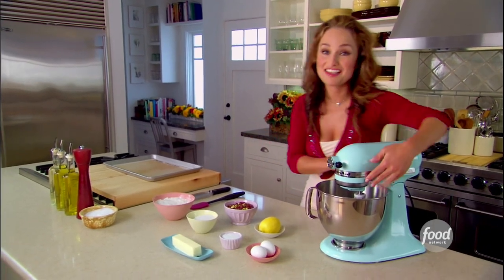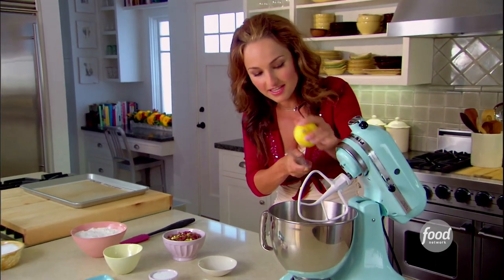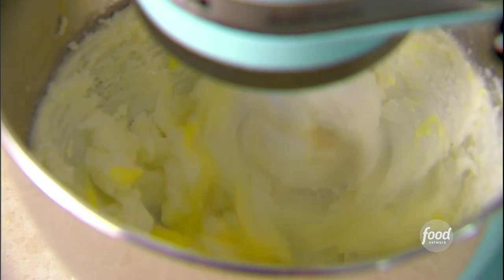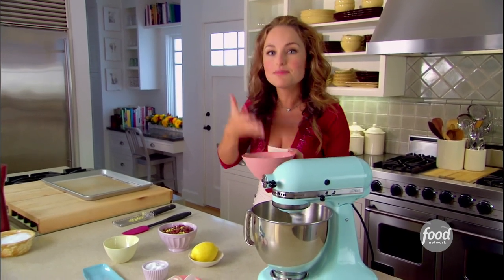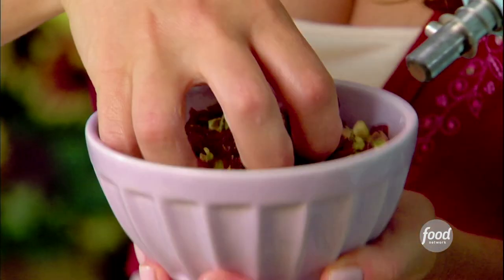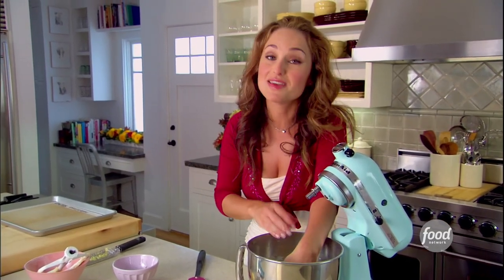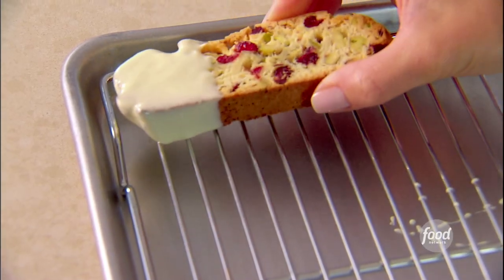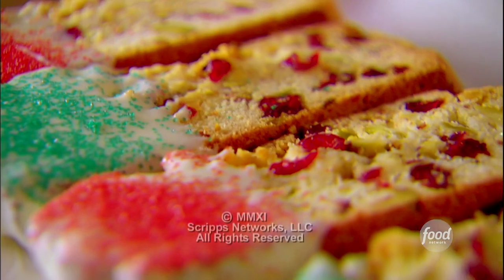Giada De Laurentiis Makes Holiday Biscotti | Everyday Italian | Food Network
The best part about Giada's Biscotti? The festive holiday colors!

Holiday Biscotti
RECIPE COURTESY OF GIADA DE LAURENTIIS
Level: Intermediate
Total: 1 hr 20 min
Prep: 25 min
Cook: 55 min
Yield: 2 dozen cookies

Ingredients

2 cups all-purpose flour
1 1/2 teaspoons baking powder
3/4 cup sugar
1/2 cup (1 stick) unsalted butter, room temperature
1 teaspoon grated lemon zest
1/4 teaspoon salt
2 large eggs
3/4 cup pistachios, coarsely chopped
2/3 cup dried cranberries
12 ounces good-quality white chocolate, chopped
Red and green sugar crystals, for garnish

Directions

Line a heavy large baking sheet with parchment paper. Whisk the flour and baking powder in a medium bowl to blend. Using an electric mixer, beat the sugar, butter, lemon zest, and salt in a large bowl to blend. Beat in the eggs 1 at a time. Add the flour mixture and beat just until blended. Stir in the pistachios and cranberries.

Form the dough into a 13-inch long, 3-inch wide log on the prepared baking sheet. Bake until light golden, about 40 minutes. Cool for 30 minutes.

Place the log on the cutting board. Using a sharp serrated knife, cut the log on a diagonal into 1/2 to 3/4-inch-thick slices. Arrange the biscotti, cut side down, on the baking sheet. Bake the biscotti until they are pale golden, about 15 minutes. Transfer the biscotti to a rack and cool completely.

Stir the chocolate in a bowl set over a saucepan of simmering water until the chocolate melts. Dip half of the biscotti into the melted chocolate. Gently shake off the excess chocolate. Place the biscotti on the baking sheet for the chocolate to set. Sprinkle with the sugar crystals. Refrigerate until the chocolate is firm, about 35 minutes.

The biscotti can be made ahead. Store them in an airtight container up to 4 days, or wrap them in foil and freeze in resealable plastic bags up to 3 weeks.